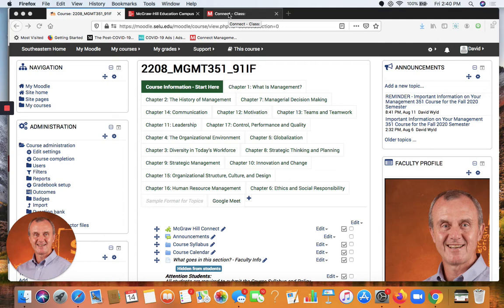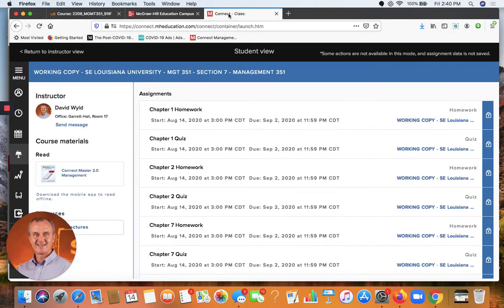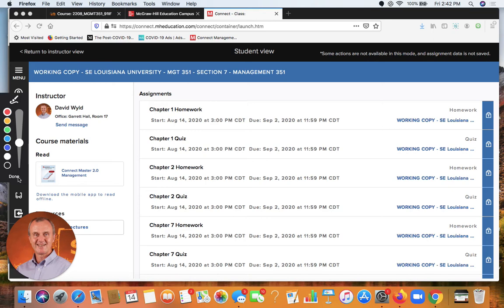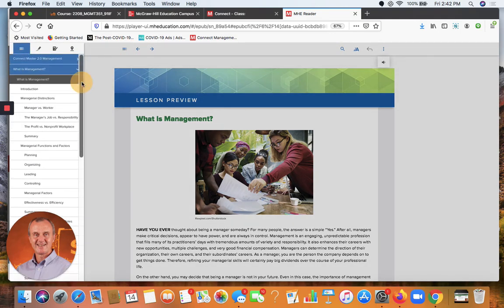Management 351 - Connect Walkthrough for Students - Fall 2020